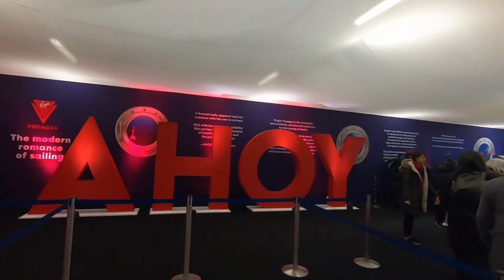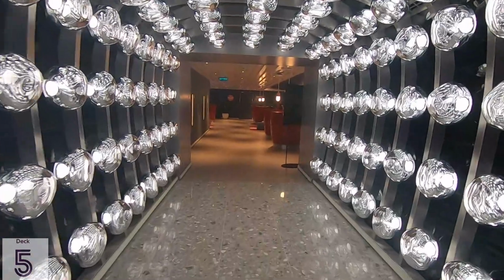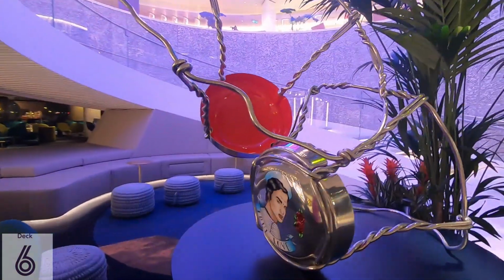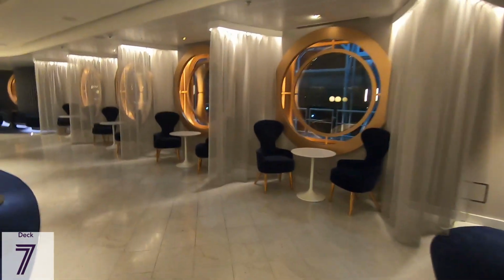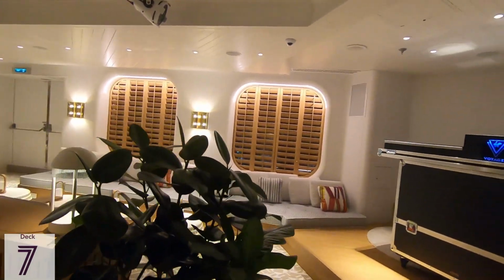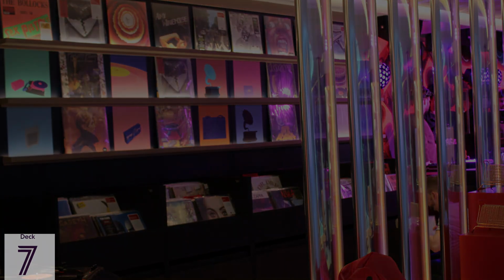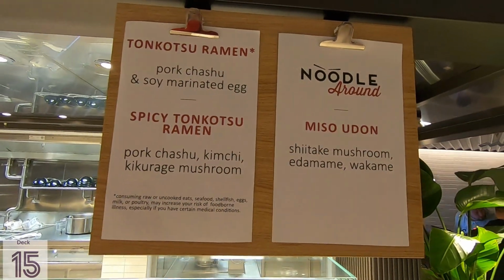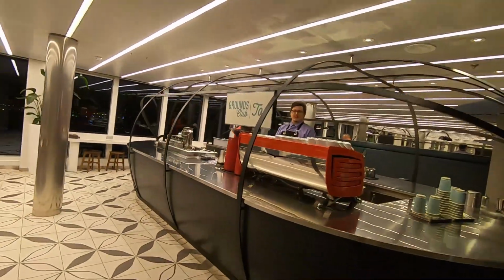Virgin Voyages Scarlet Lady Ship Tour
Join me on a tour of the main Interior areas on Virgin Voyages Scarlet Lady!

This video is Part 1 in a three-part series of my time on board.

In February 2020 I was invited on board Scarlet Lady for a preview cruise as part of a presstrip when she called into Liverpool on her World Tour. I was not paid for this video and all the opinions are my own and I retain full editorial control over this video. I am grateful to Virgin Voyages for the use of some images of the ship interiors.

I was only aboard for just a little over 12 hours as I had to leave early for work the next morning – so forgive me if I miss out one or two places or some camera shots are a bit wonky! – I was filming a lot of this at 5:30AM, dragging a suitcase behind me (multitasking or what!). However, I wanted to give you a feel of the ship and guide you around some of the interior spaces in this video.

She’s a ship who many not be to everyone's liking, but she certainly is different.

If you want to read my blog post on what I thought about scarlet Lady then

⚓ABOUT ME⚓

I create videos especially for people like you who are happiest at sea, love cruise holidays and exploring interesting ports of call; whether you’re someone who is just thinking about booking your first cruise holiday or if you’re a seasoned cruiser who’s already on the highest loyalty tier.

 I upload cabin reviews, cruise reviews, information on ports of call, and useful tips and tricks from booking your cruise holiday to getting aboard and even ways to tackle those cruise blues once you’re back on land.

I'd love you to subscribe right now so that you don’t miss out on any of my future videos and if you’ve enjoyed a video remember to hit the ‘like’ button too.